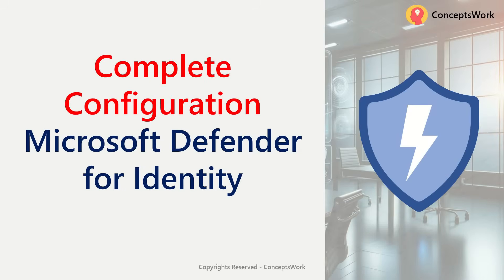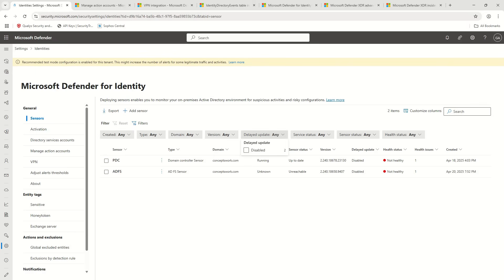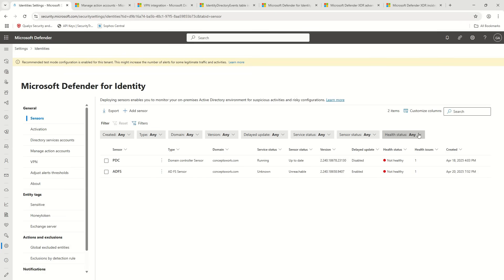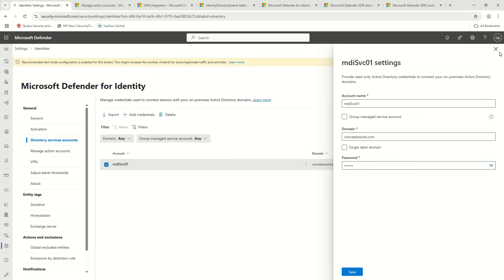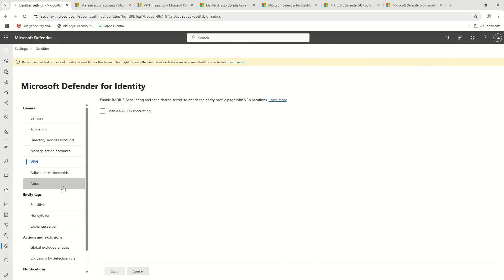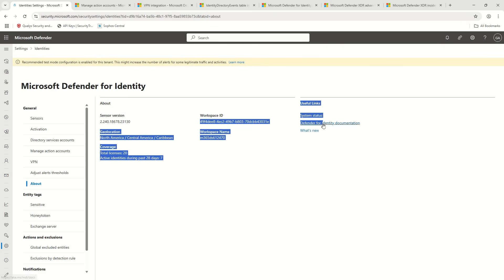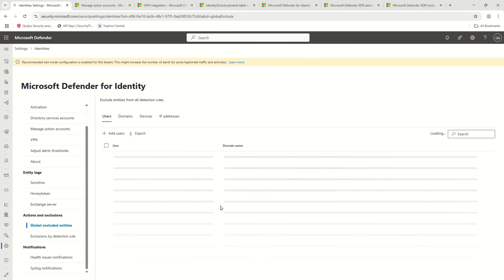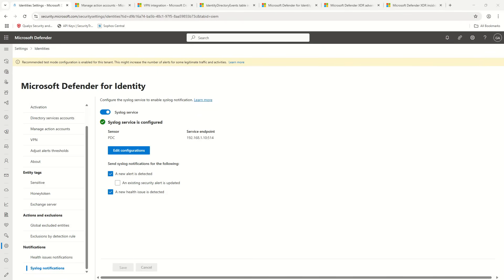Microsoft Defender for Identity | Complete Configuration portal walkthrough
🔐 Microsoft Defender for Identity: Strengthen Your Identity Security
Discover how Microsoft Defender for Identity enhances your organization's security by detecting and responding to identity-based threats. This cloud-based solution integrates seamlessly with Microsoft Defender XDR, providing real-time analytics to monitor user activities, detect anomalies, and protect against advanced attacks targeting Active Directory environments.​
Learn how Defender for Identity helps prevent breaches, identifies suspicious activities, and supports a Zero Trust security model. Ideal for IT professionals and security teams aiming to fortify their identity infrastructure.​